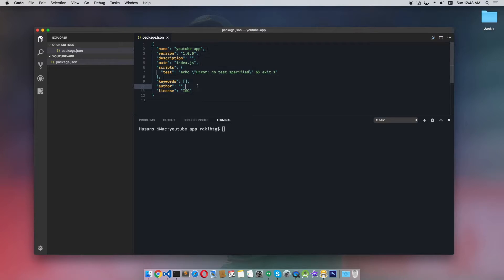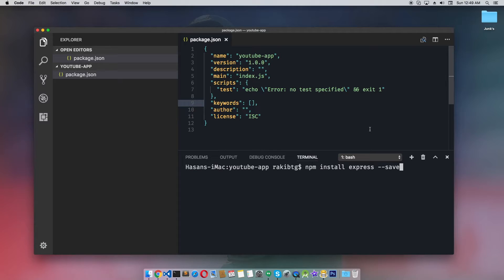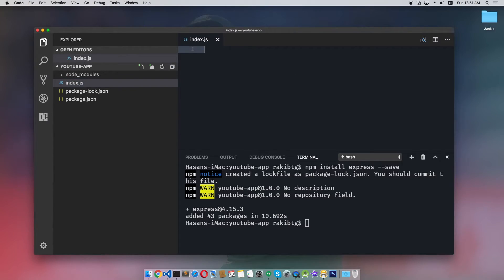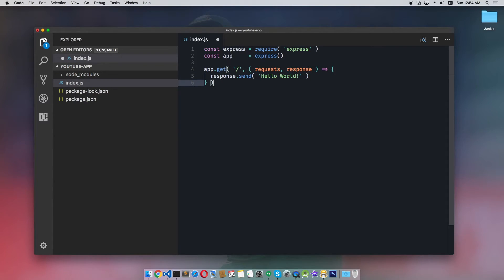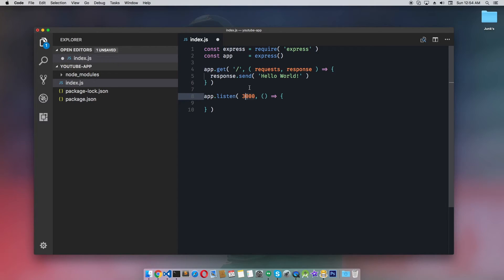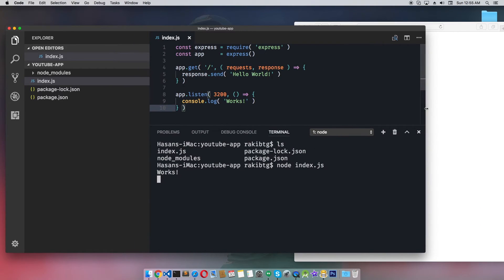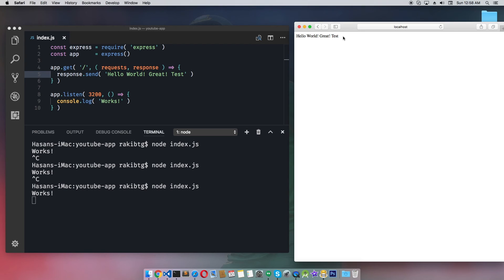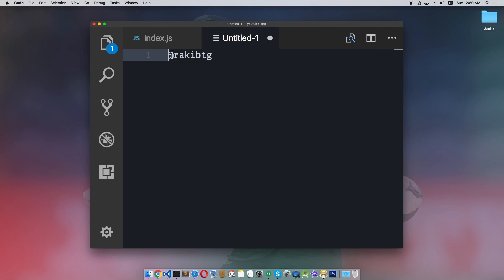Setting up Express.js - Node.js MVC Tutorial - Episode 1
Welcome to the first episode of Node.js MVC (Model View Controller) development tutorial. In this tutorial we will setup the environment, we would see some simple NPM tasks and install the Express js framework of node js. Then we will make a Hello World to begin with.
In the next episode we will learn how to use nodemon package for faster development.